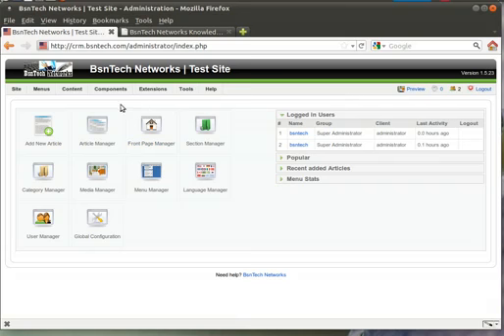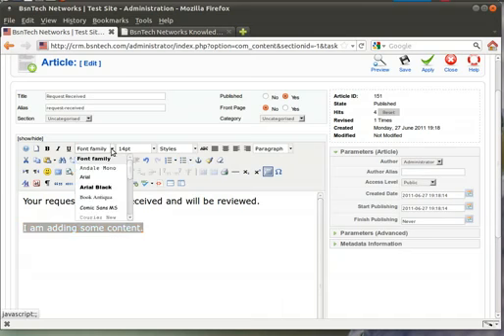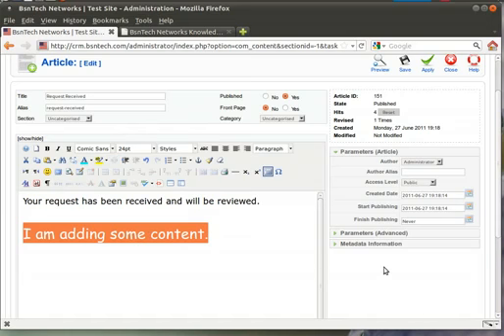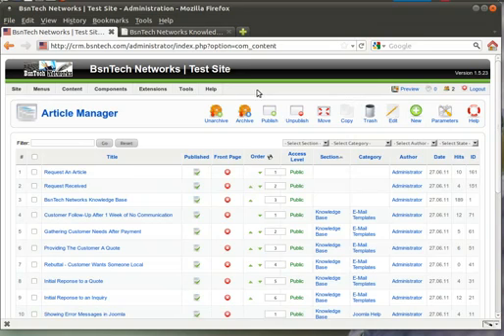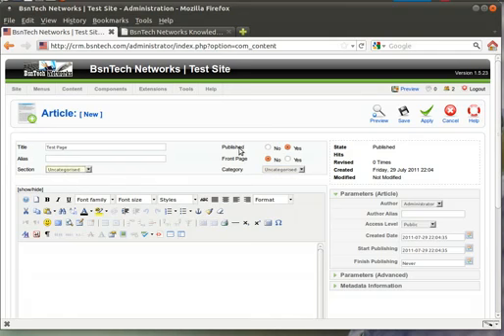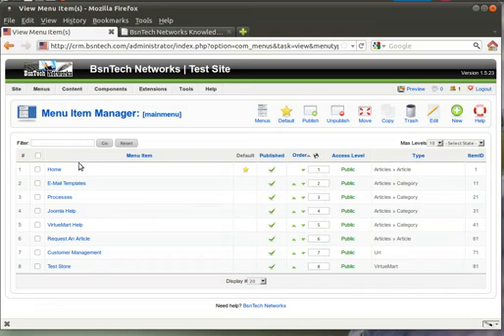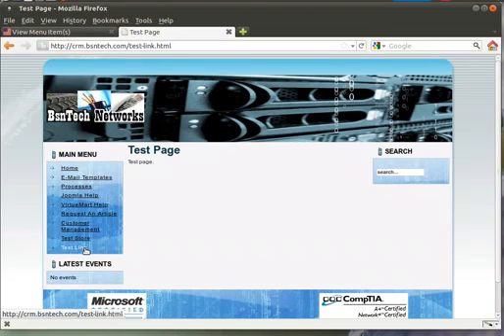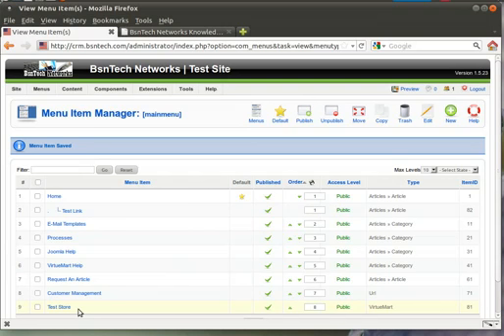Updating Pages & Menus On Your Website1599